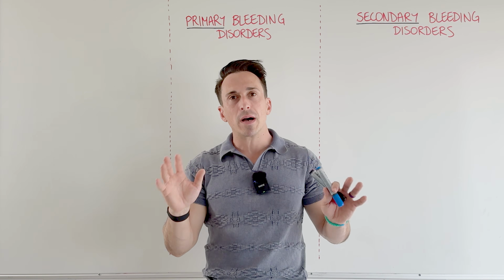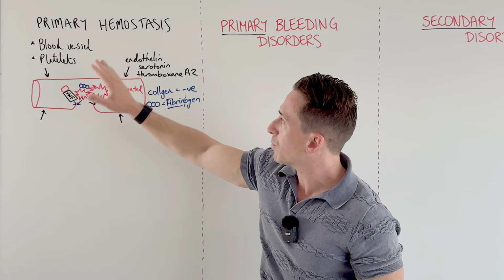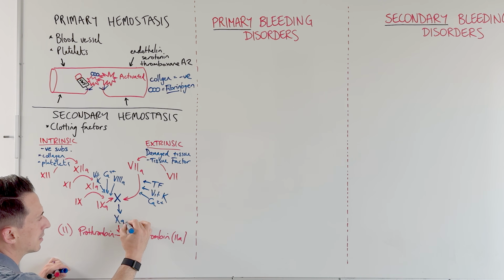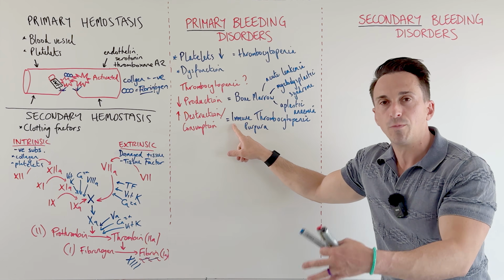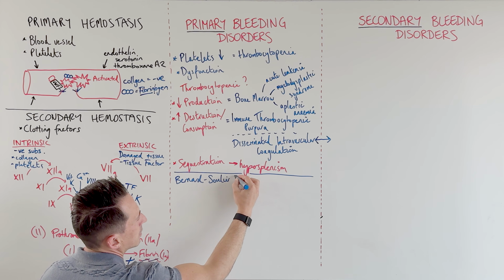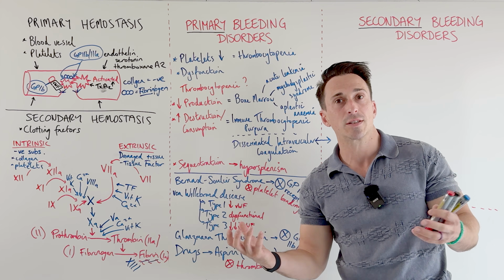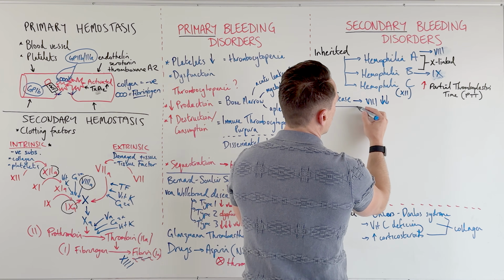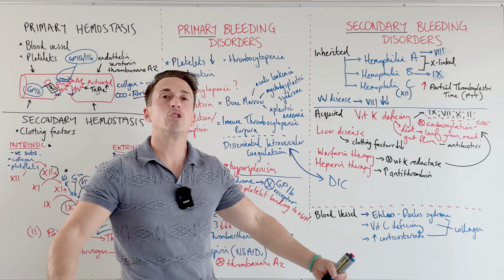Bleeding Disorders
In this video Dr Mike explores the key differences between primary and secondary bleeding disorders.